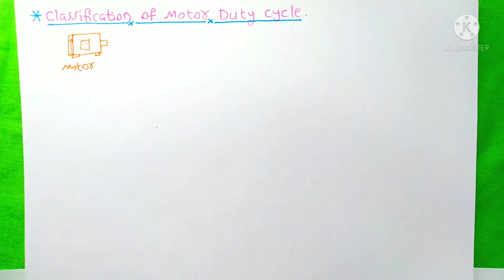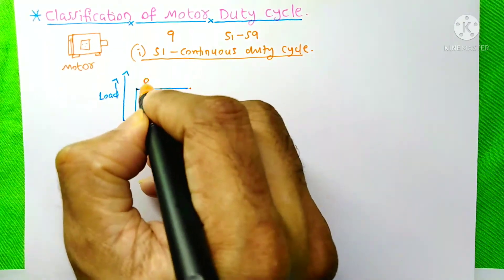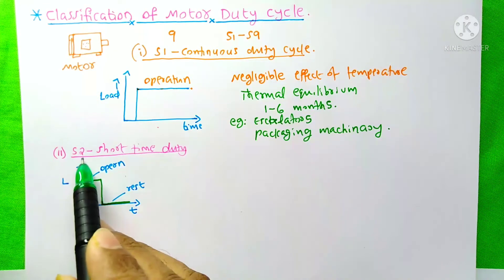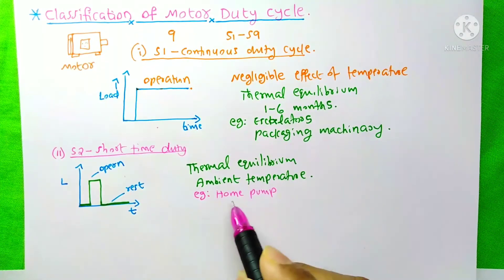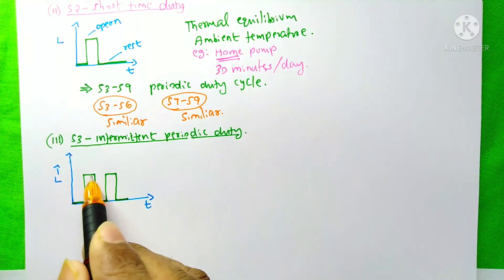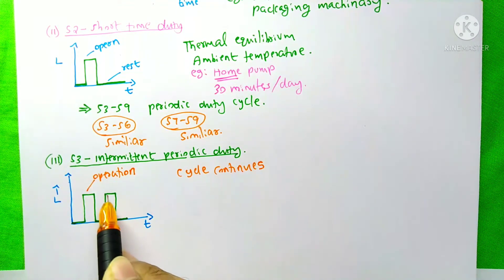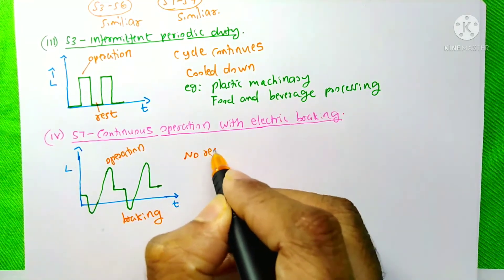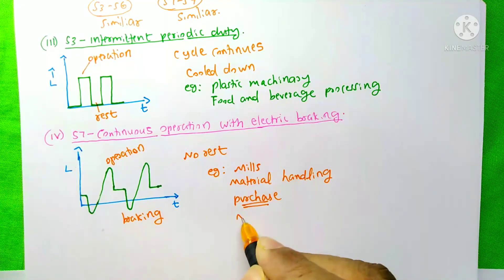Classification of duty cycle of motor - Electrical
Classification of duty cycle of motor